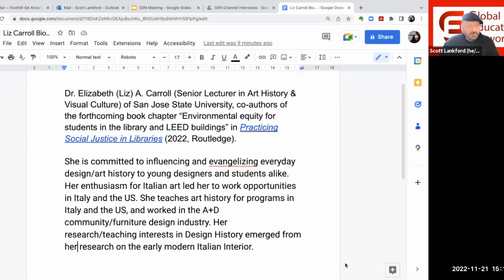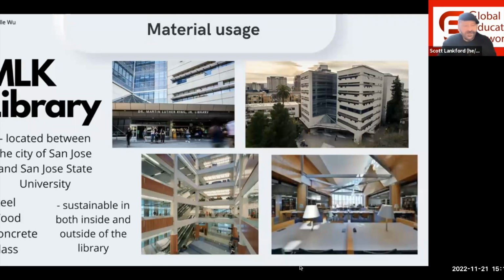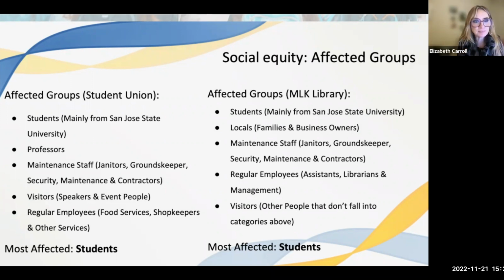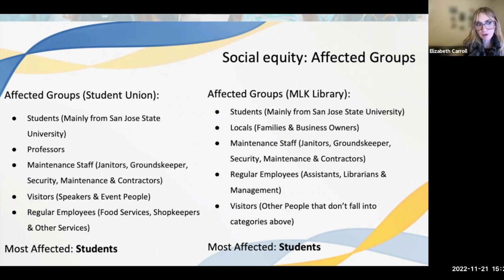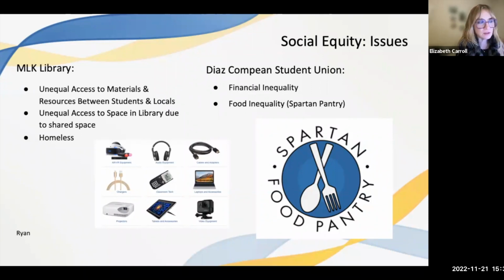Liz Carroll Teaching Sustainability through Architecture --full interview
Dr. Elizabeth (Liz) A. Carroll (Senior Lecturer in Art History & Visual Culture) of San Jose State University, co-authors of the forthcoming book chapter “Environmental equity for students in the library and LEED buildings” in Practicing Social Justice in Libraries (2022, Routledge).

She is committed to influencing and evangelizing everyday design/art history to young designers and students alike. Her enthusiasm for Italian art led her to work opportunities in Italy and the US. She teaches art history for programs in Italy and the US, and worked in the A+D community/furniture design industry. Her research/teaching interests in Design History emerged from her research on the early modern Italian Interior.

This interview is based on a recent GEN Inquiry Meetup event:
Topic:  How can the campus library contribute to using a global, DEIA, and/or social justice lens in education?
Date:  Fri September 23rd 2022, 4:00 - 5:00pm
Location:  Zoom.
Speakers: Dr. Elizabeth (Liz) A. Carroll, San Jose State University; Peggy Cabrera (San Jose State University); Sanjyot (Pia) Walawalkar (Skyline College)

TIMELINE:
00:00 Introduction
02:43 Liz’s career journey
04:40 Using the MLK Library at San Jose State for Project-Based Sustainability Learning
09:40 Examples of Student Work from the combined Library/Art History course
10:37 LEED “Social Equity in the Community” Criteria
13:30 Teaching Art History in an Environmental Studies Class
14:30 Specific Steps Students Follow in their Library Tour
16:46 Social Equity Issues in LIbrary Design
18:20 During the Covid Pandemic
19:19 Student Podcast Assignment
22:26 All disciplines should think about including Sustainabilityi their curriculum